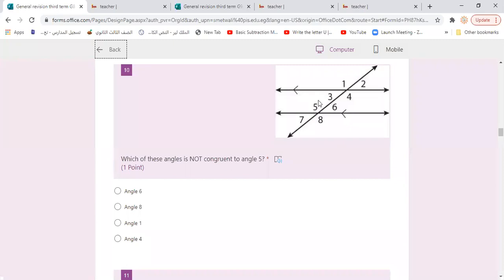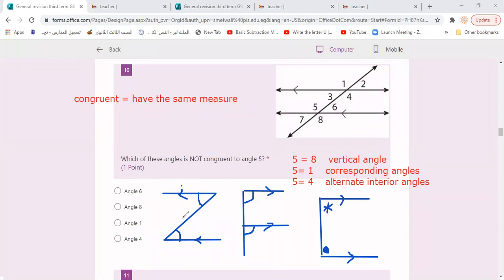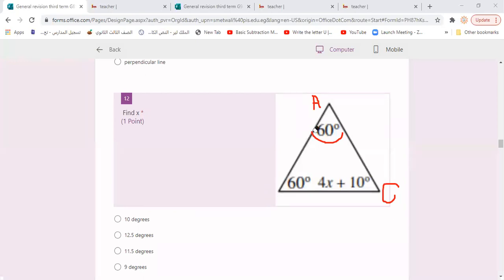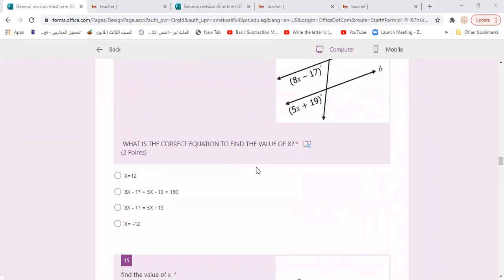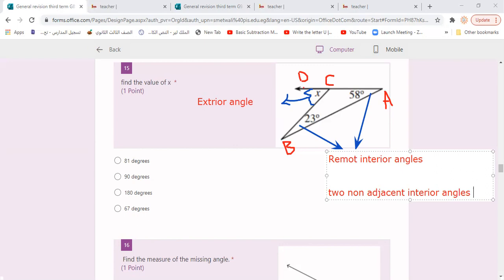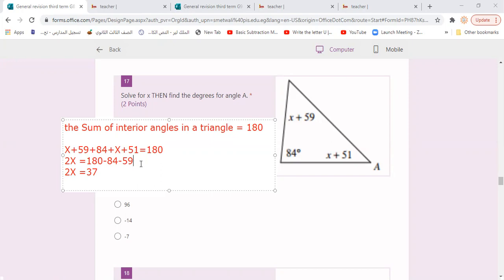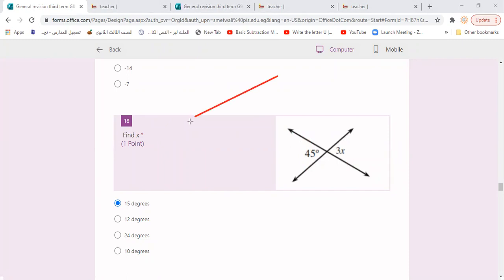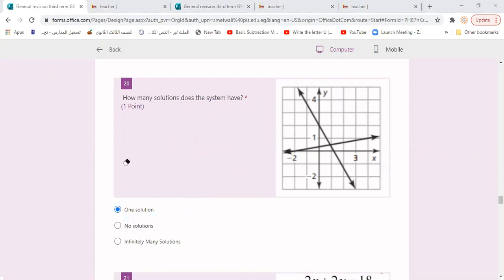Math- Grade 8 - third term-general revision